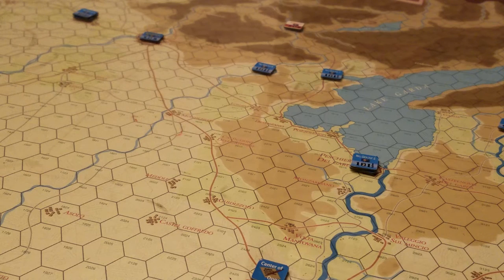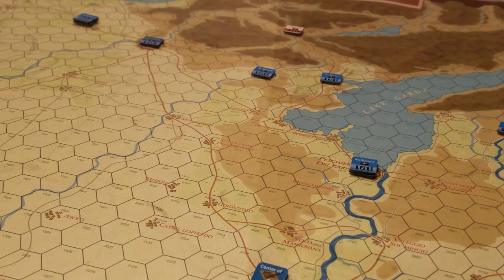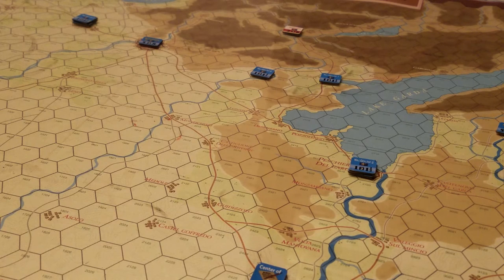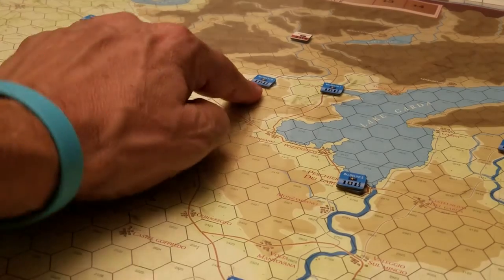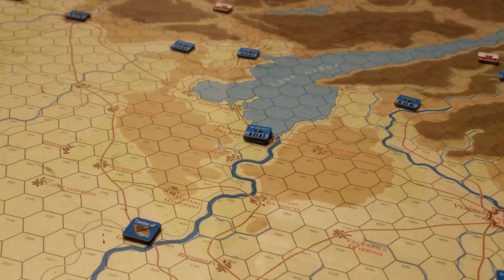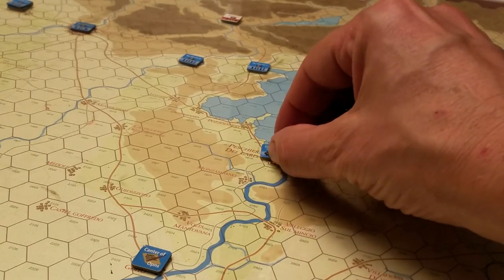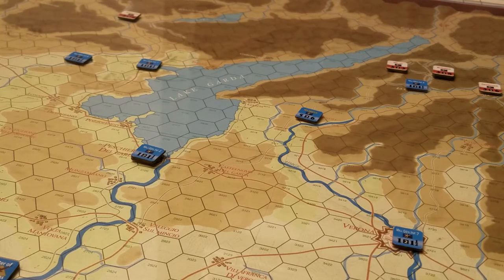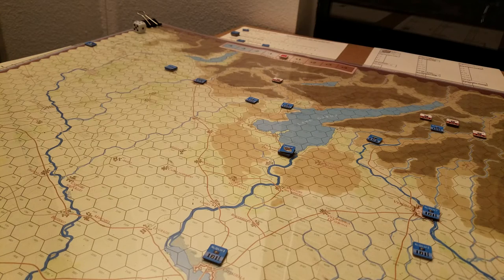Bonaparte in Italy